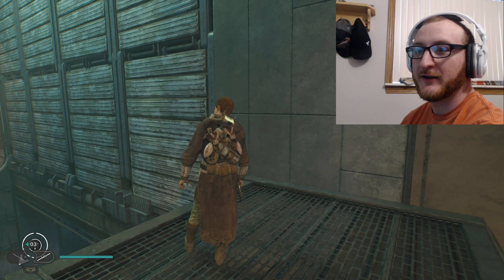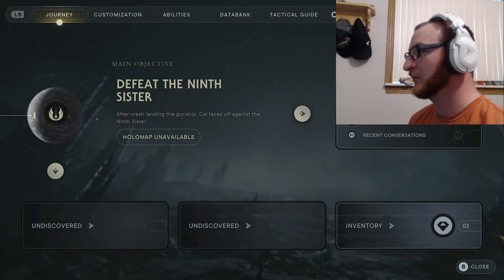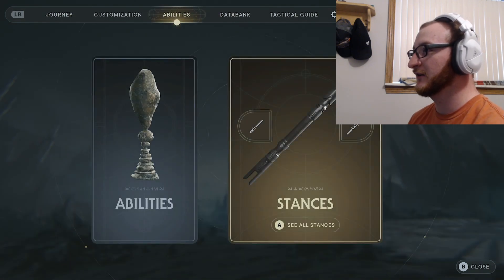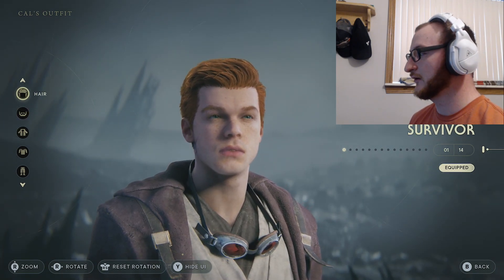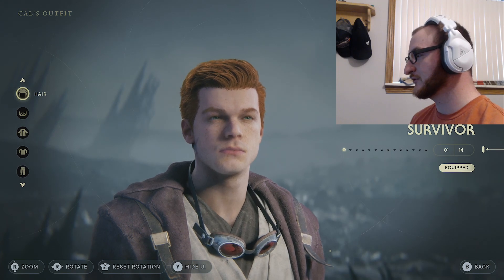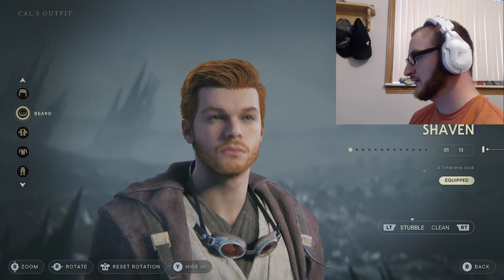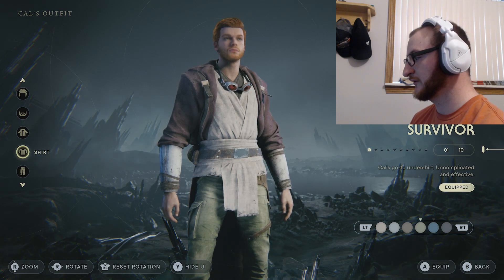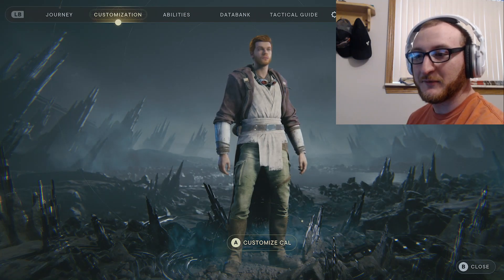How To Access Customization For Cal In Star Wars Jedi Survivor